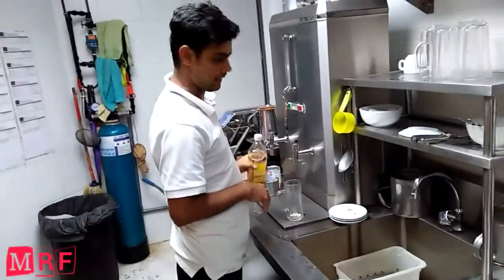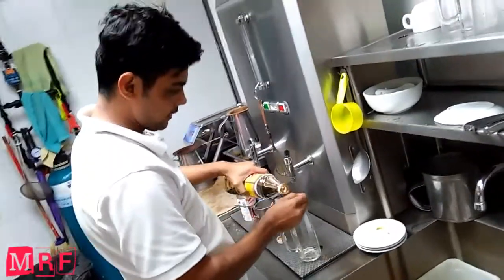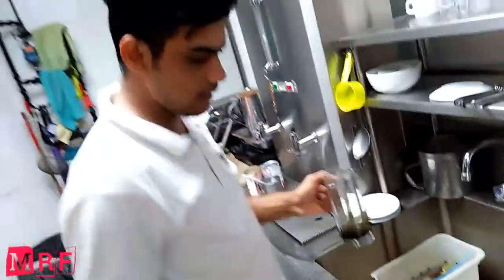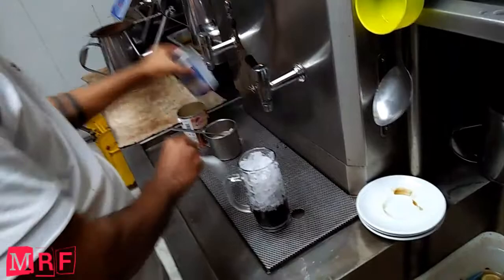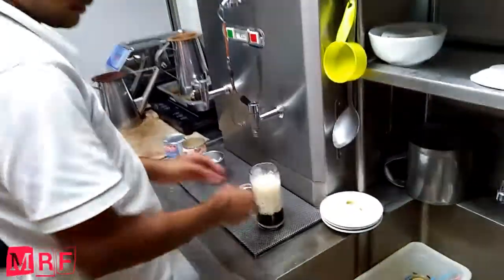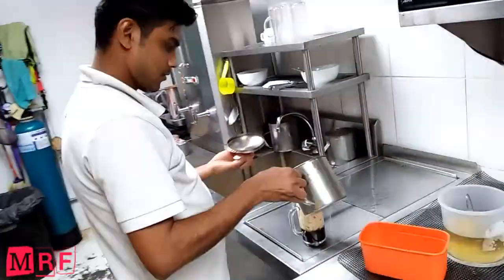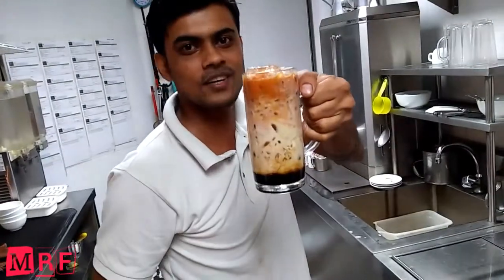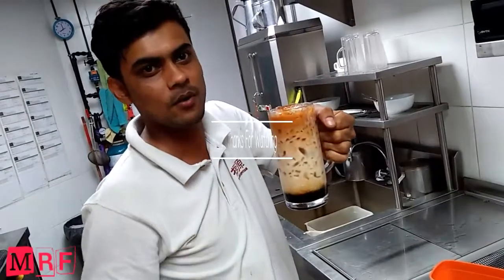How to do three layered Tea /coffee!!